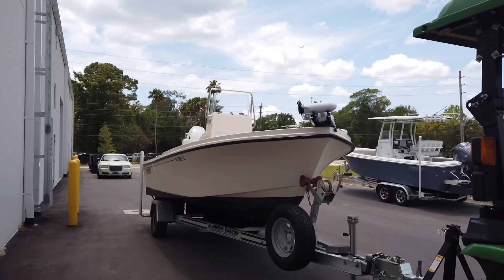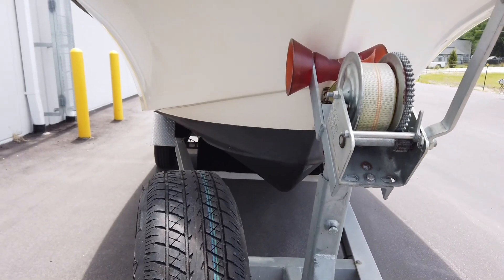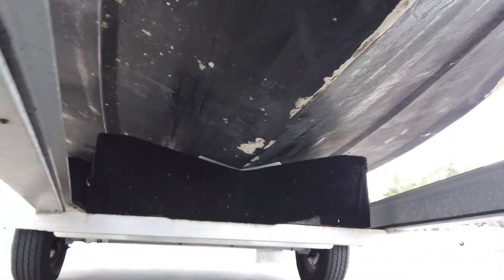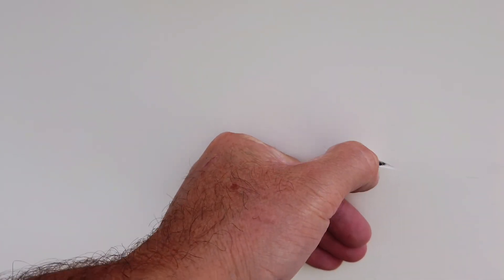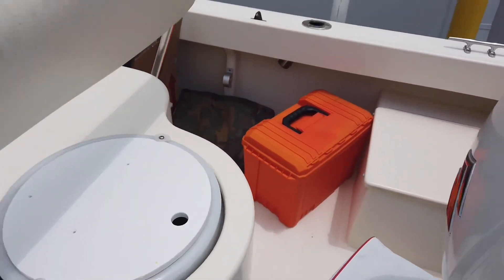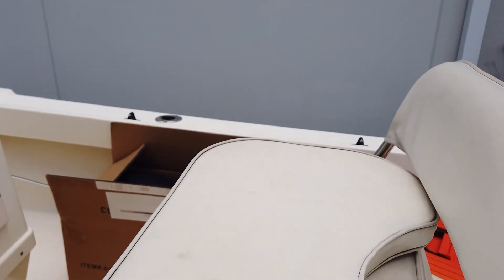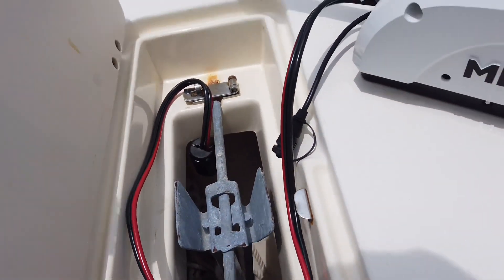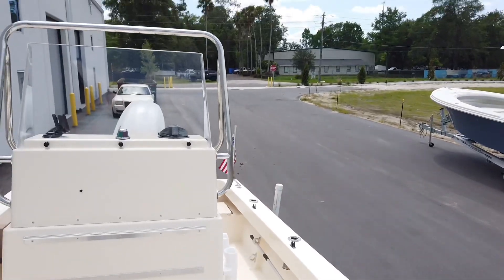Parker 1801 cc 2006 Center Console Fishing Pre Owned Boat For Sale Jacksonville Florida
1.  Our boat shopping ‘Comfort Commitment’ ensures a low pressure, educational environment with experts you can trust… so you make the right decision for your lifestyle.
2.  Our exceptional on-water delivery assures you will have complete confidence in the operation of your boat, day one and beyond
3.  We serve quality-oriented boater with our premium brands and expert staff to provide the exceptional customer experience they deserve
4.  Our clients appreciate our transparent “No-Hassle” pricing designed to streamline the purchase experience
5.  With our knowledge and expertise, we make it easy to equip your new boat with the latest electronics and boating and fishing gear to maximize your enjoyment